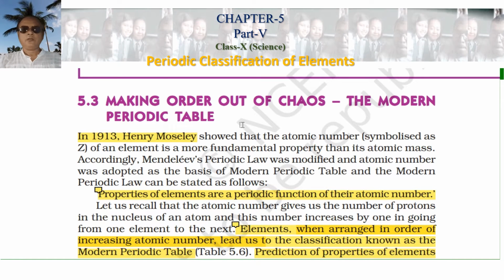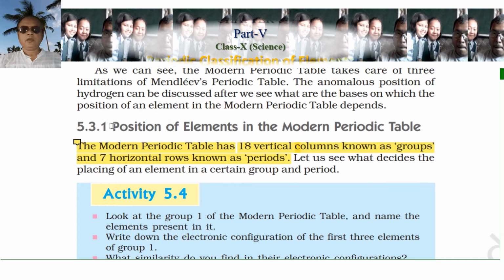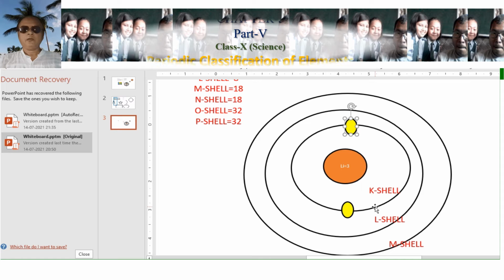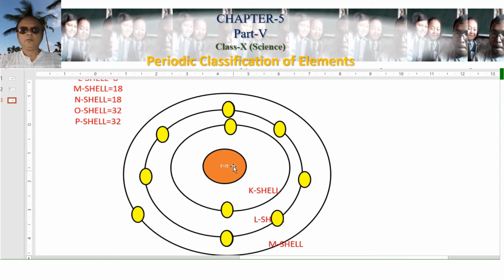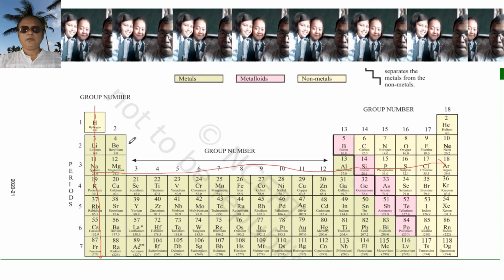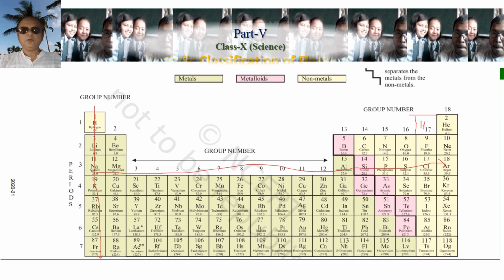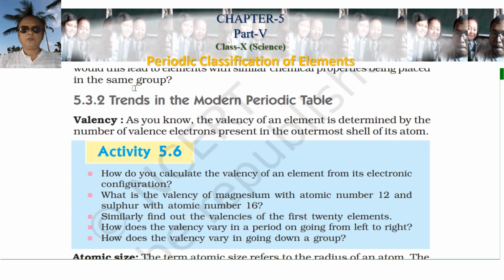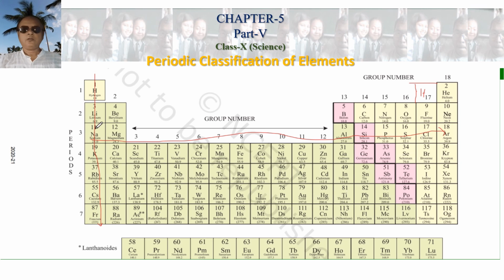|Class-X Sc|Chapter-5|Part-4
By Debabrata